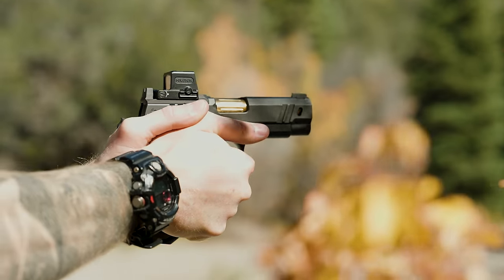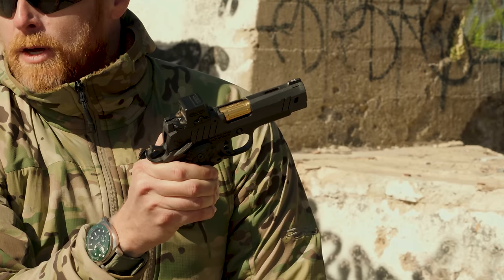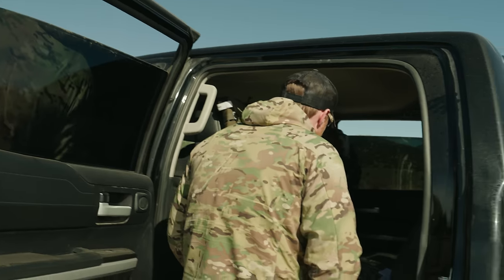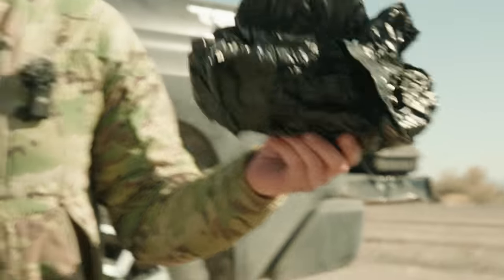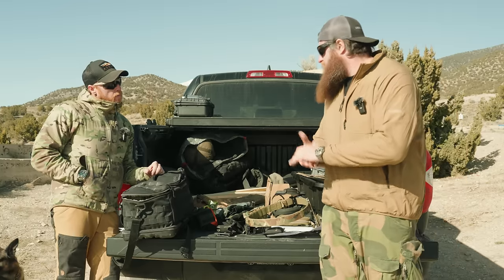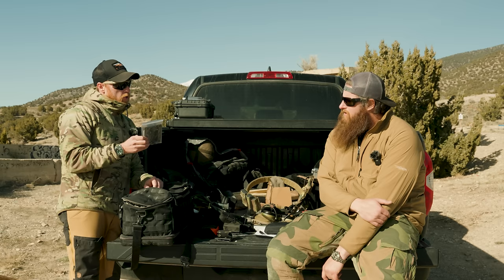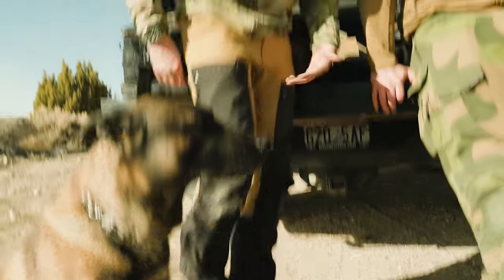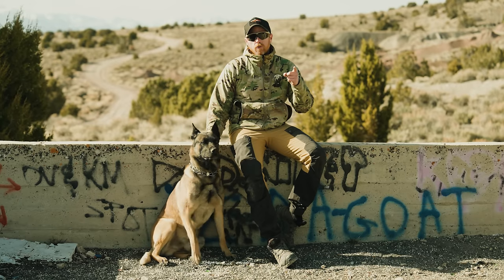Essential 2024 Gear Guide - EDC/Vehicle/Range/Outdoor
Today we look at a comprehensive guide to all of our most commonly used gear.  From EDC (every day carry), to range gear, vehicle gear and bags, to general purpose outdoor kit, we're looking at it all.

Chapters
00:00 - What gear do we most use?
01:35 - Chris' EDC gear
05:30 - Jake's EDC gear
12:08 - How you can support the 1911 Syndicate
12:56 - Vehicle gear
26:07 - Chris' range gear
28:50 - Jake's range gear
36:39 - Jake's outdoor gear/clothing
44:46 - Firearms Legal Protection

1911 Syndicate Merch!!